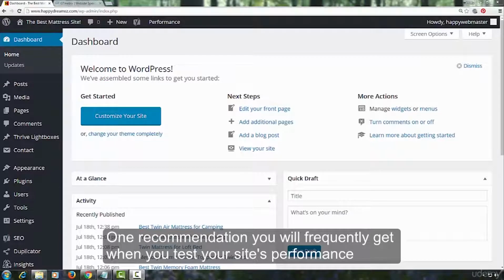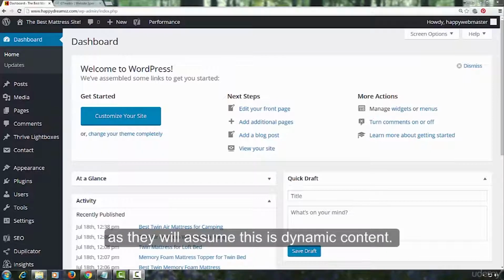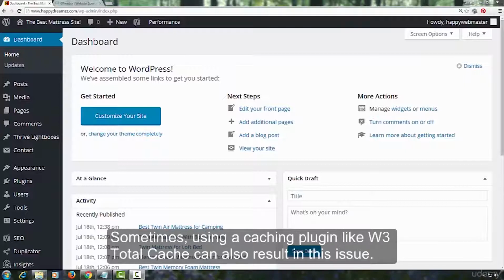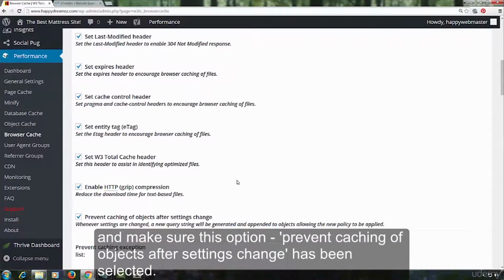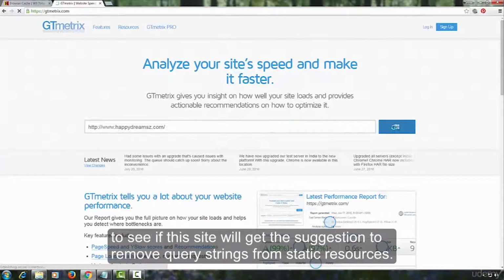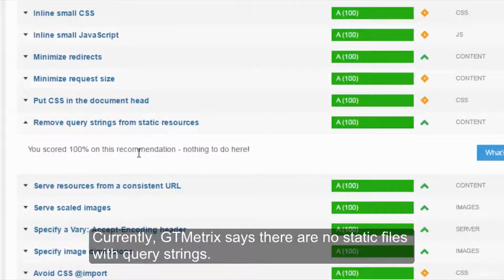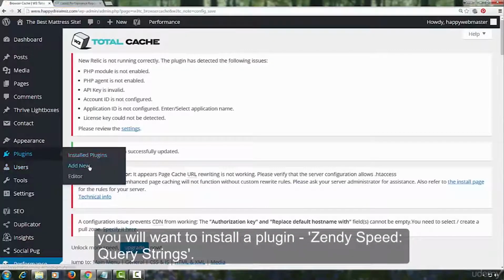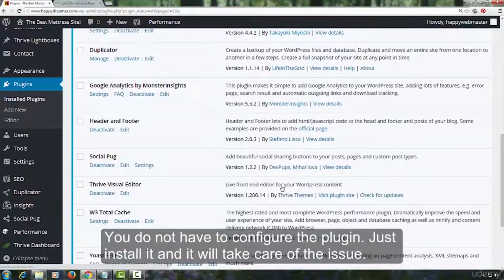Amazon Affiliate Marketing + SEO |086 Removing Query Strings